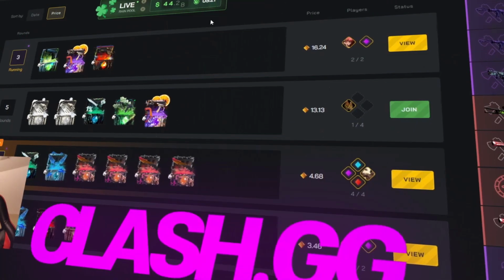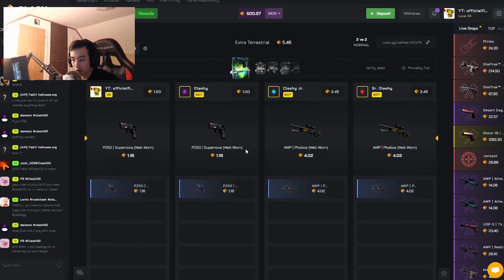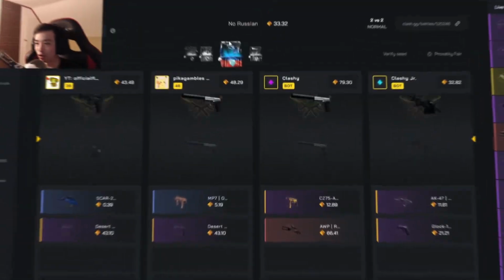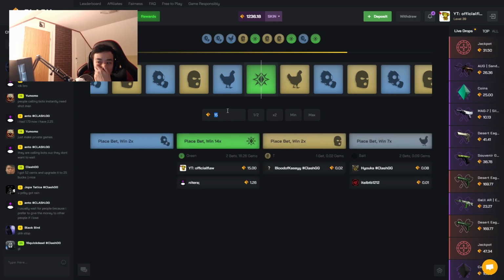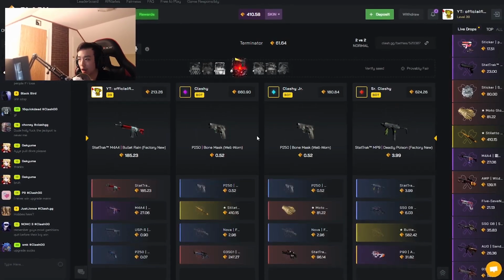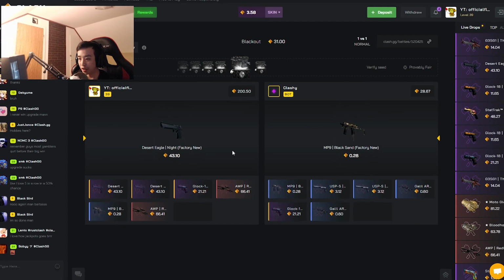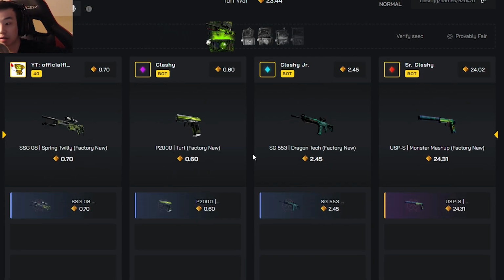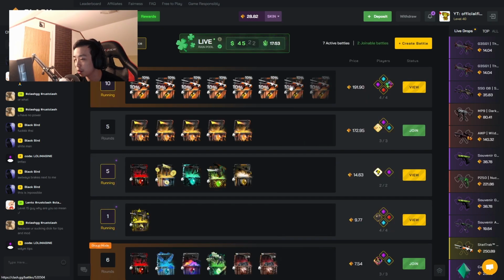CLASH.GG SPENDING 1000$ ON NEW CASES - EPISODE 338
Clash code: flaw

SOCIALMEDIA

Gamble responsibly!